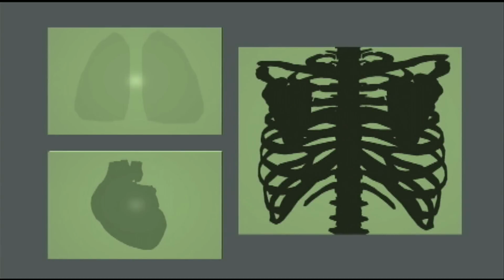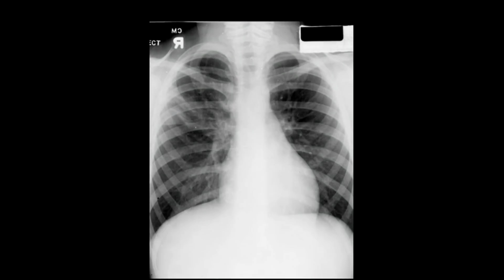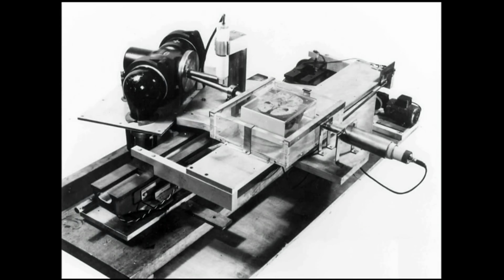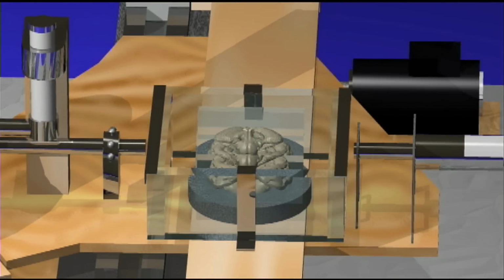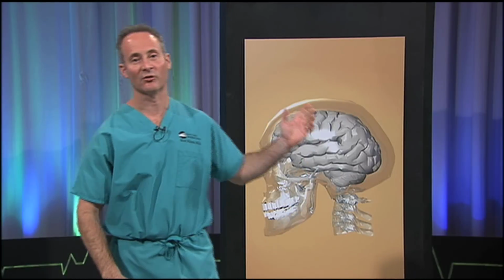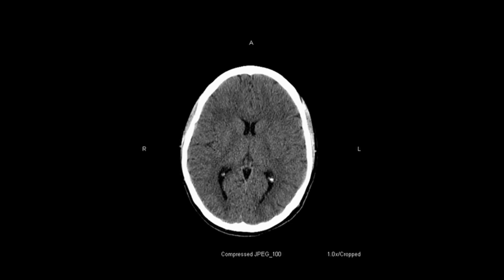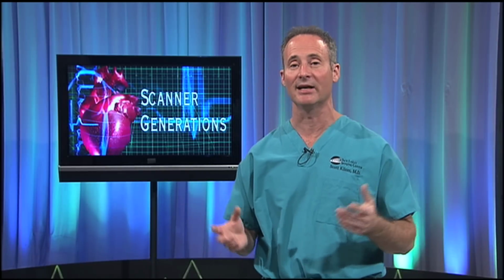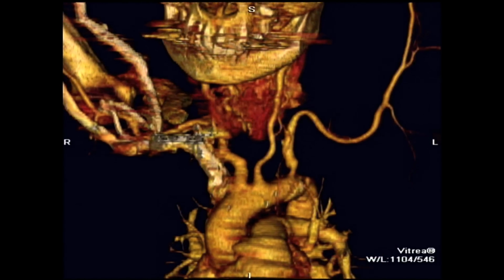History of Computerized Tomography (CT Scanner)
History and physics of the CT scanner